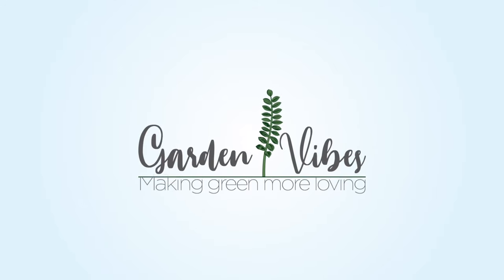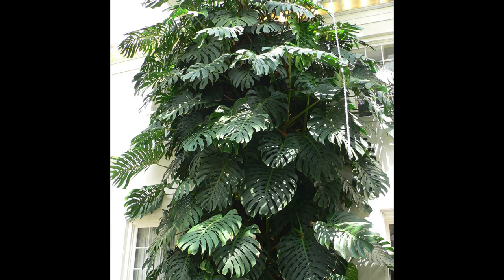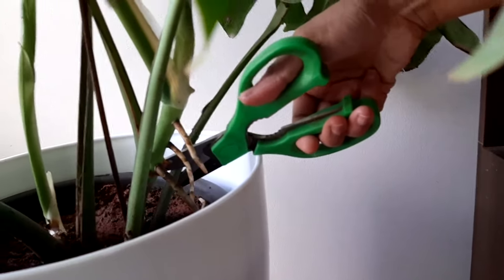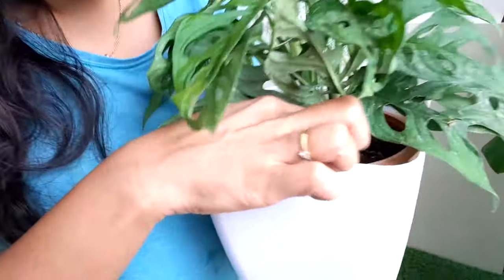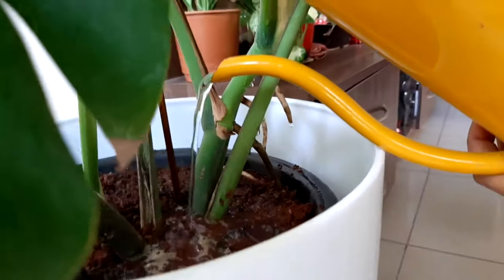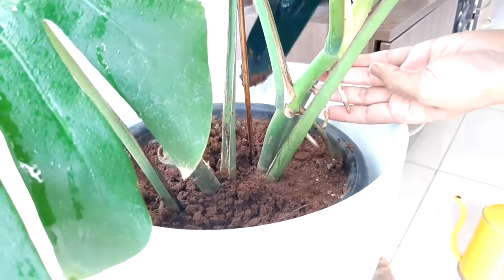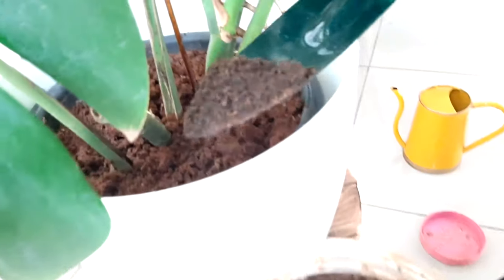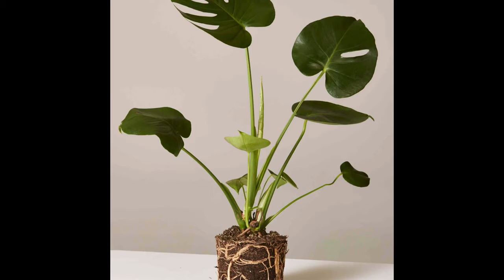Monstera Plant Care with many Pro Tips | Garden vibes by Pratiksha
Monstera is one of the trendiest plants in urban home decor because it gives a unique classy look with its extraordinary & amazing large foliage that has natural holes which makes them unique & perfect for indoor gardening.
I love those exceptional, lush green leaves of Monstera.

In this video, I have shared one of my favourites, Monstera Plant Care with many Pro Tips so watch this video without forward till the end!

Links :
Garden Tools
Terracotta Pots
Plastic Pots
Ceramic Pots
Seaweed liquid fertilizer

Garden Vibes - Making green more loving!
Happy Gardening!

Pratiksha
Professional horticulturist & landscape designer